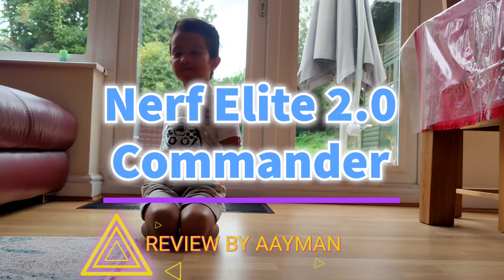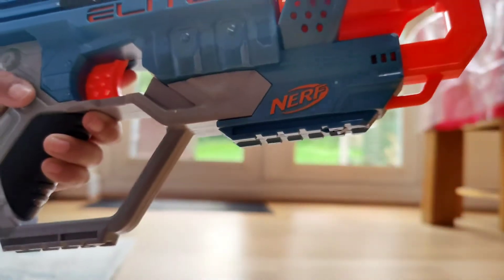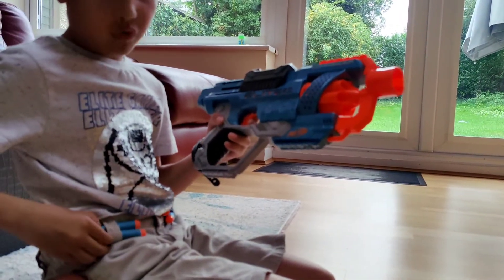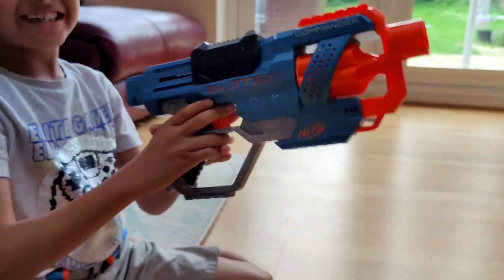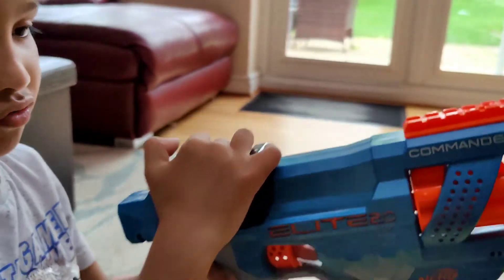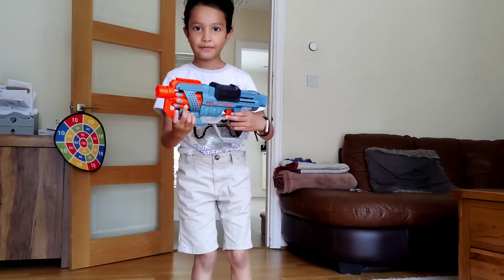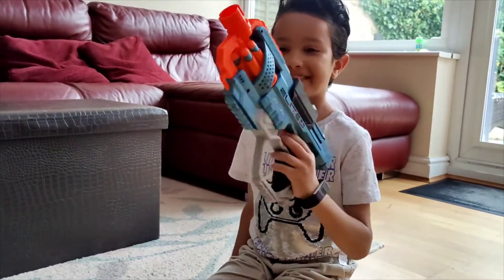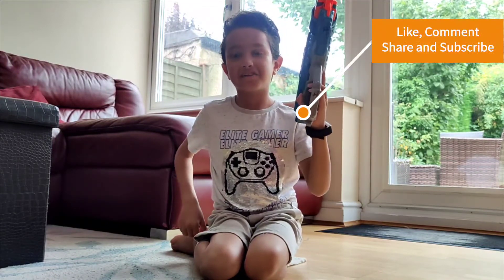Nerf Elite 2.0 Commander Review, Slow motion fire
Aayman does short review of Nerf Elite 2.0 Commander review, shots taken in slowmo too.